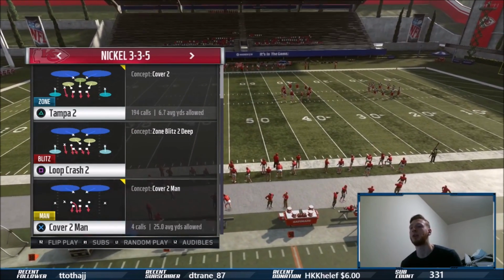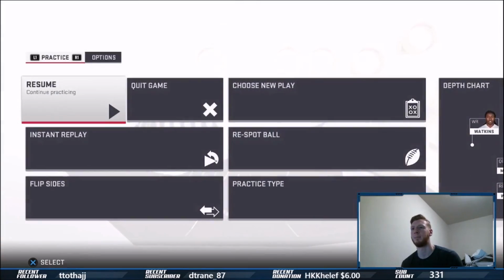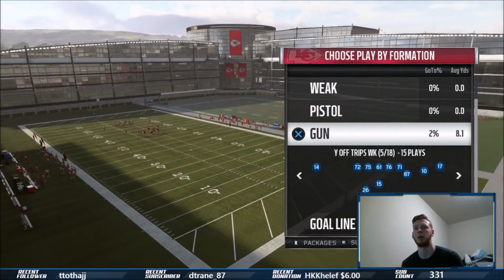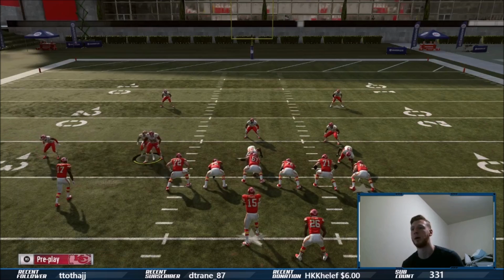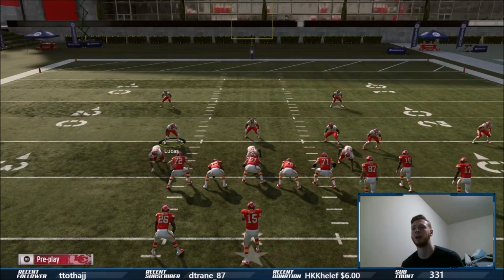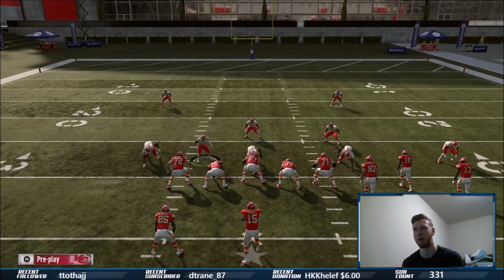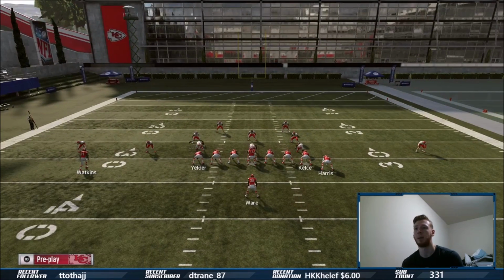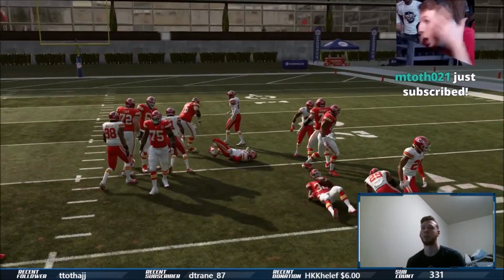Madden 19- Nickel 335 Run Defense! How to Shoot Gaps & Blow Up Every Run!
150 LIKES for More Defensive Tips Like This

In this Madden 19 Defensive Tips Video, I show you guys the run defense out of the best defense in Madden 19, Nickel 335.